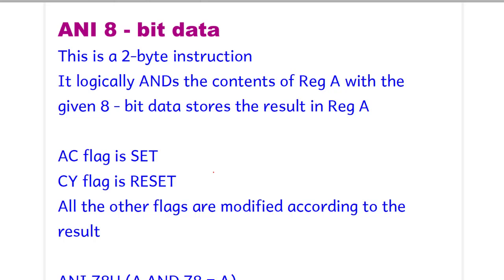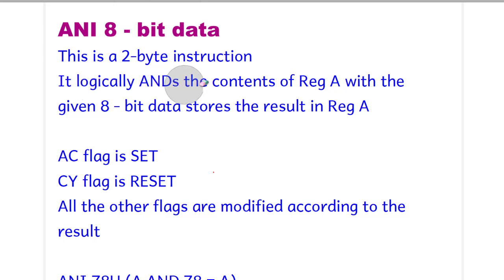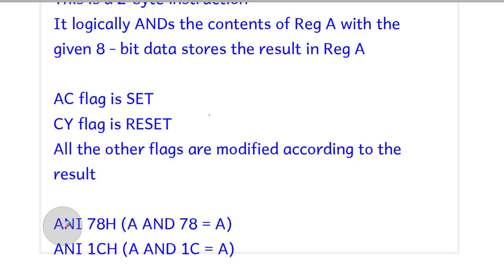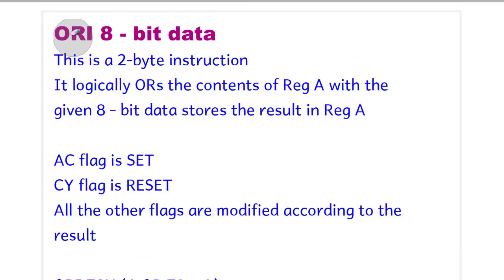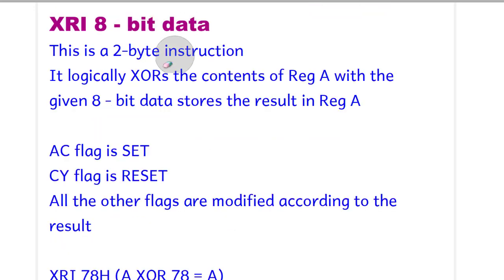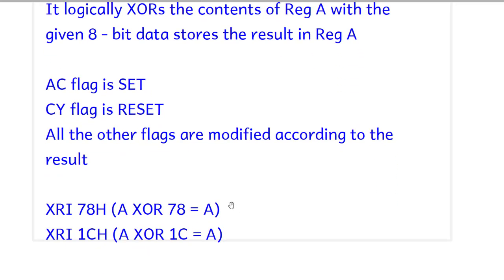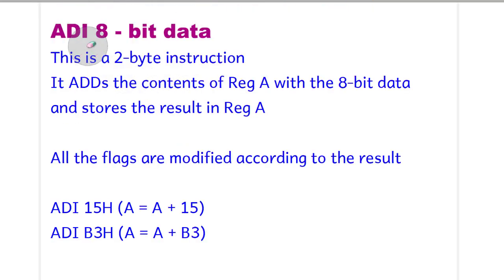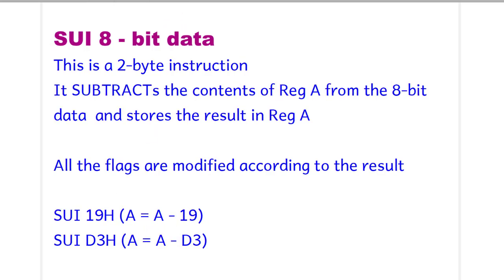ADI and ORI instructions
ADD immediate and OR immediate instructions with suitable example and animation